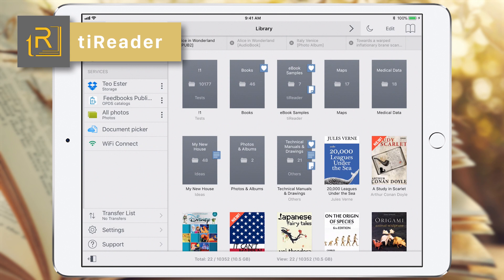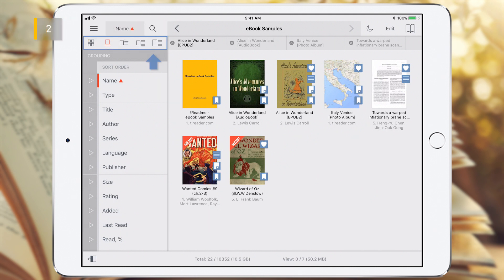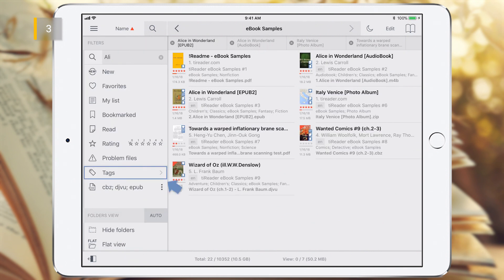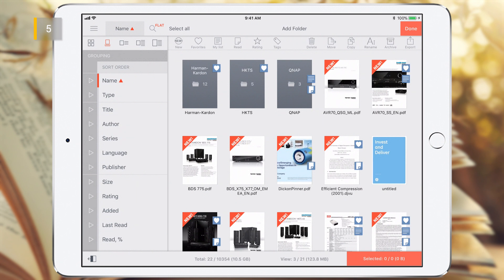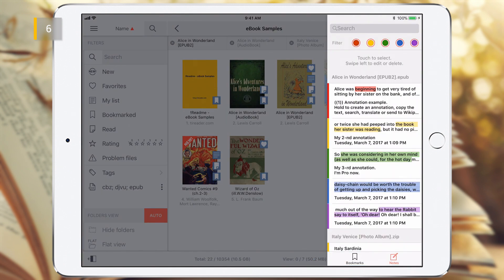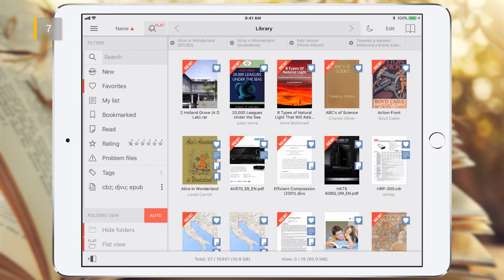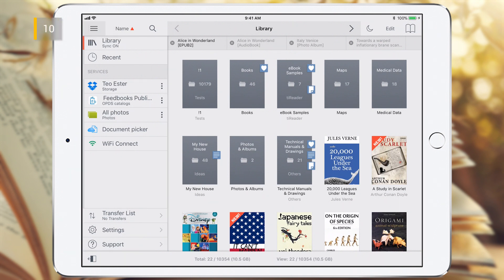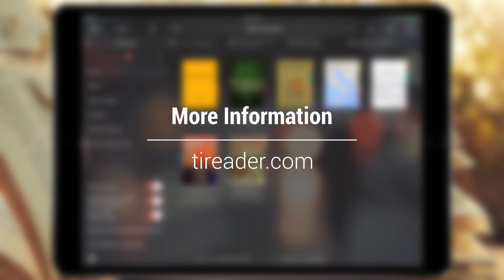tiReader Tutorial: How To Get Started - 1.Organize Your Library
tiReader - iOS reader for eBooks, audiobooks and comics. This is the 1st part of the How to Get Started tutorial series, and it focuses on the basic tools to help you organize your eBooks in the tiReader library.

This video has subtitles (CC, Closed Captions) in English.
00:00 - Introduction
00:26 - #1.Basics
02:11 - #2.Sorting and Grouping
02:58 - #3.Search and Filters
04:48 - #4.Folders View
05:18 - #5.Folders View and Advanced search (for Advanced users)
08:09 - #6.Bookmarks and Annotations Panel
09:30 - #7.Info Panel
11:23 - #8.Edit mode
12:00 - #9.Day / Night mode
12:20 - #10.Main menu